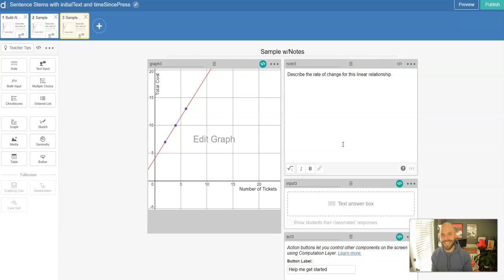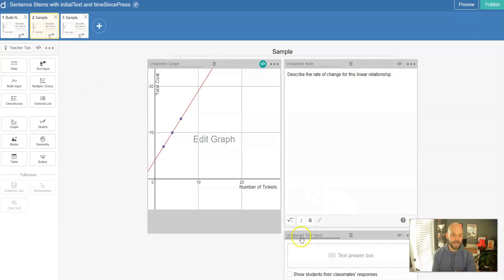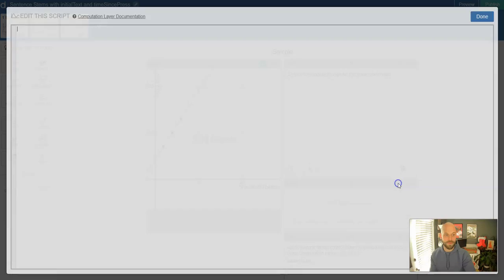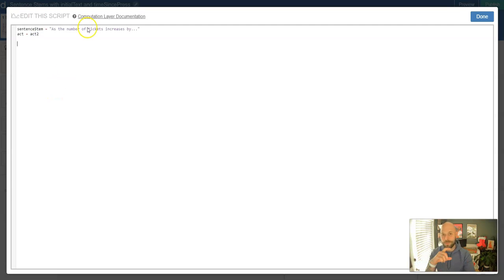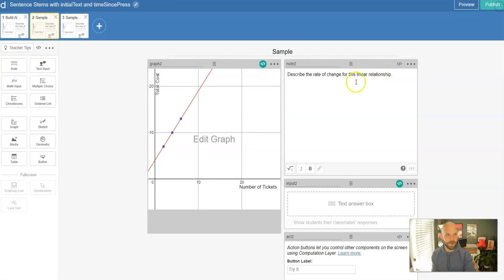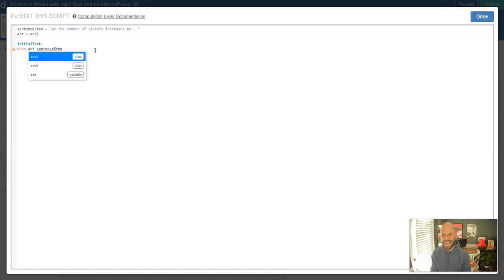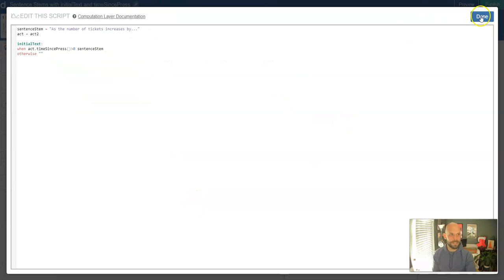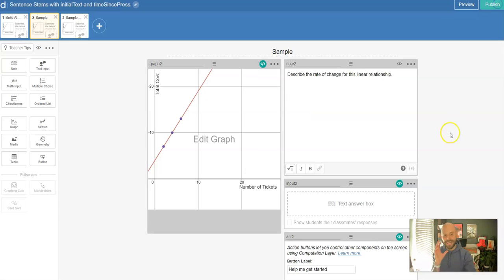Sentence Stems with initialText and timeSincePress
Build along with me by jumping into this activity and working on screen 1:

Free-response questions can feel like a daunting task to students and sometimes just a little bit of support can go a long way towards really unlocking student thinking. In this build along, we lean on math language routine #8 and look at how sentence stems can be added to your Desmos activities to provide that support as needed.